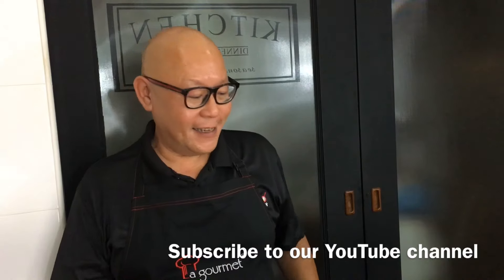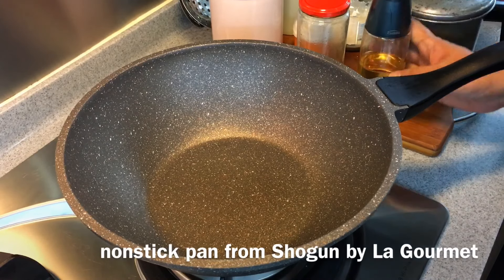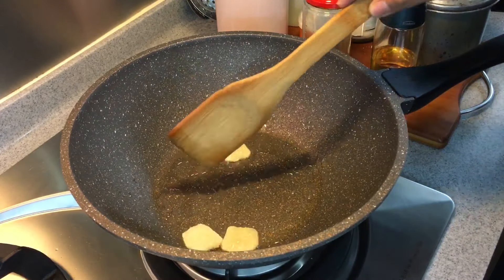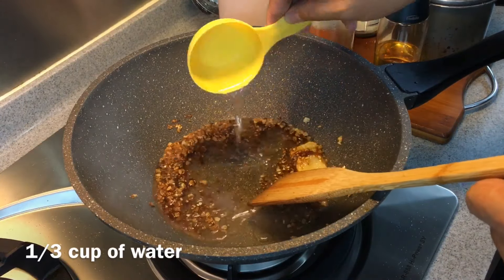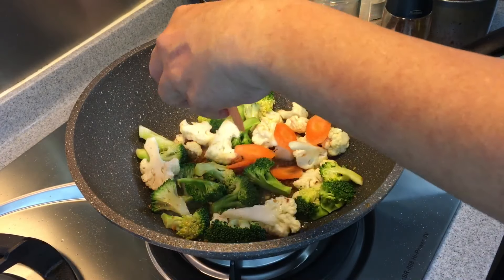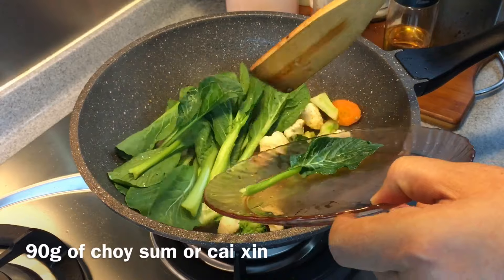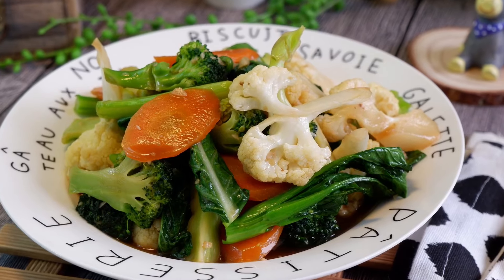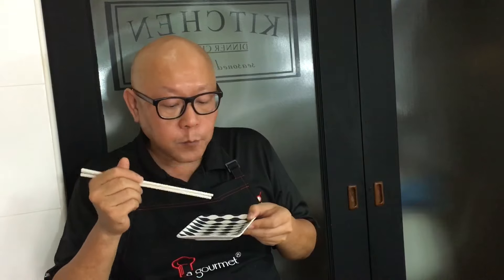Easiest Way to Stir Fry Chinese Mixed Vegetables | Chap Chye 快炒什锦菜 Stir Fry Vegetables Recipe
To us, this is the easiest way to stir fry mixed vegetables in a jiffy. Chinese style cooking usually include the addition of oyster sauce and light soy sauce. but in this recipe, instead of light soy sauce, we've replaced it with fish sauce because it is more fragrant. This recipe is very simple to execute. If you like crunchy vegetables, be sure not too cook them for too long otherwise the vegetables will lose their crunch. Try this recipe and let us know what you think of it.

We would like to give special thanks to Shogun by La Gourmet for letting us try out their high-quality non-stick pan in the video respectively. If you like to buy them, you can go to any of the major departmental stores in Singapore such as Isetan, Robinsons, Takashimaya, BHG, OG, Metro or Tangs. This brand is also available in Malaysia, the Philippines, Vietnam and Indonesia.

3 slices of young ginger
5 cloves of chopped garlic
1.5 tablespoons of oyster sauce
1 tablespoon of fish sauce
1/3 cup of water
1 teaspoon of sugar
150g of cauliflower
150g of broccoli
1/2 stalk of carrot (sliced)
90g of choy sum (cai xin)

You can use your choice of vegetables in this dish actually.

How to cook Hong Kong Crispy Garlic Shrimp - Typhoon Shelter Fried Prawns 避风塘炒虾 Chinese Prawn Recipe